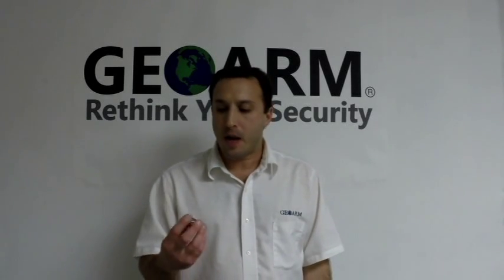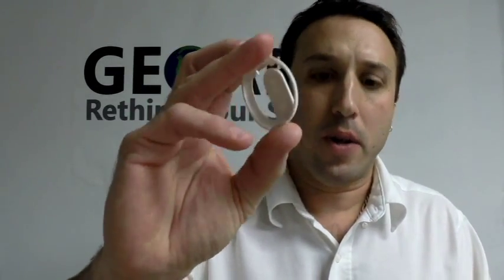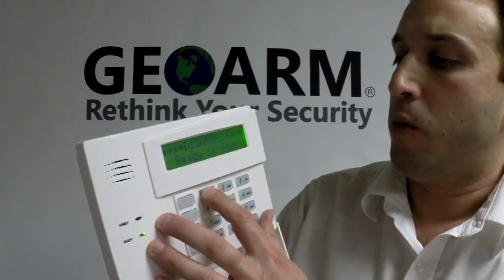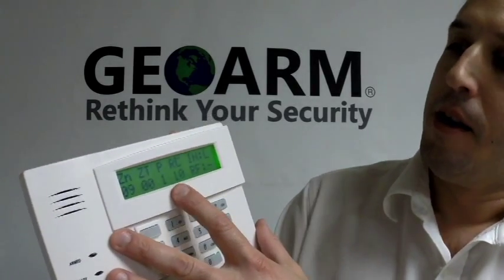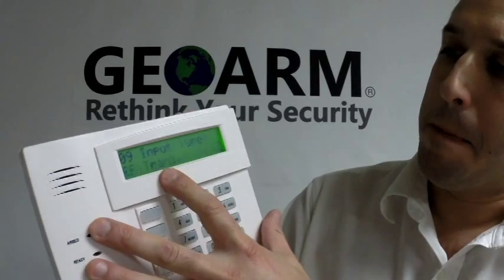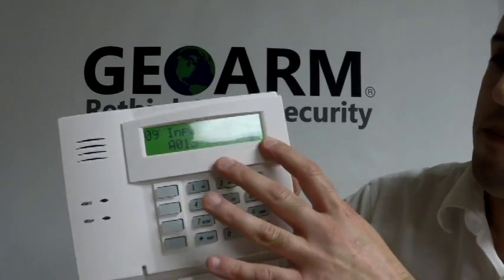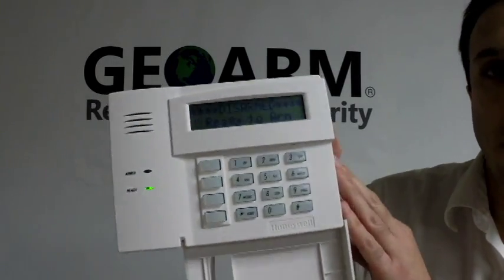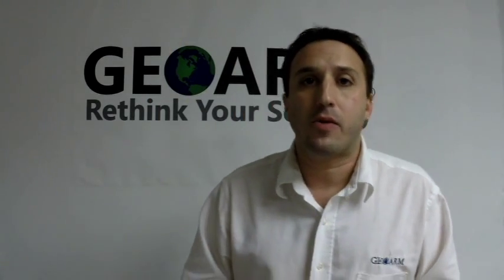Honeywell Vista 20P : How to Program a 5802 Wireless Panic Pendant using a 6160rf keypad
How to Program a Honeywell Wireless 5802 Panic Pendant into a Honeywell Vista 20p Security System using a 6160rf keypad.